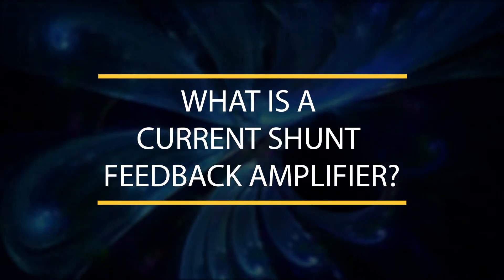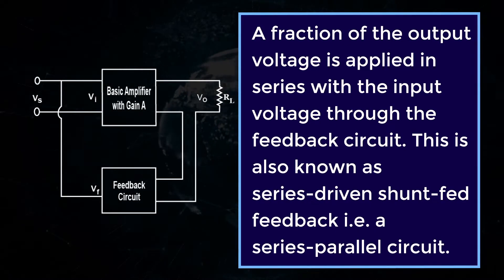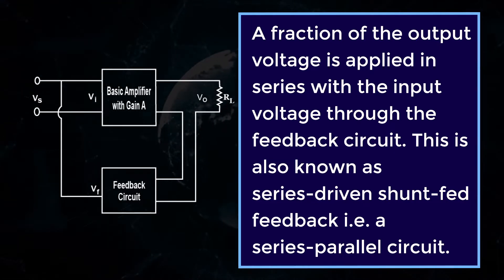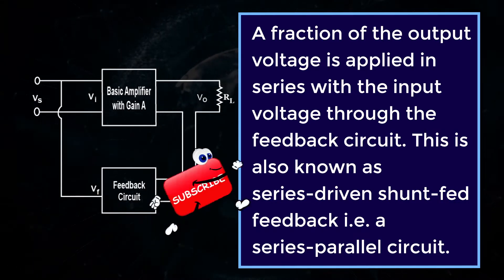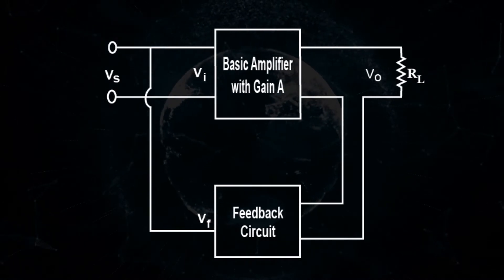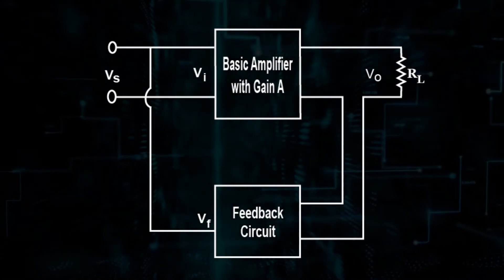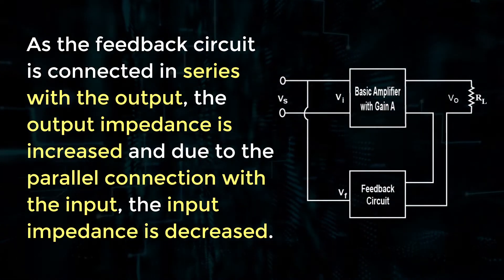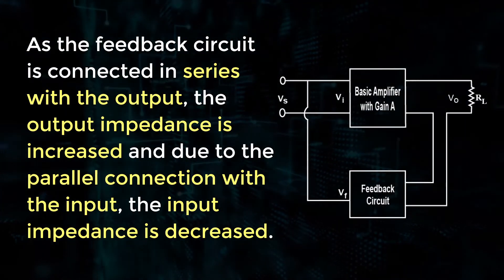What is a Current Shunt Feedback Amplifier | EDC | Electrical Engineering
Learn what is a current shunt feedback amplifier in electrical engineering.

Team SimplyInfo.net